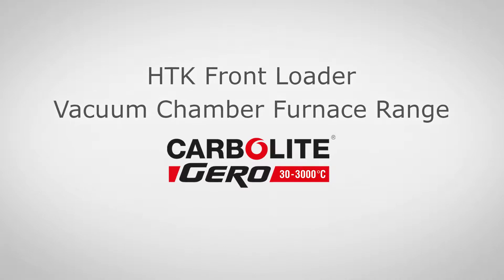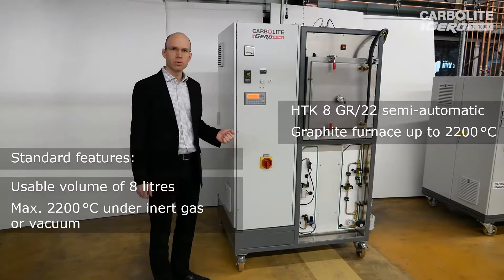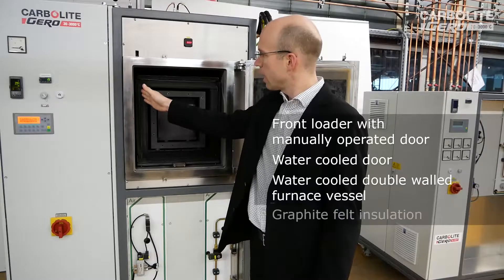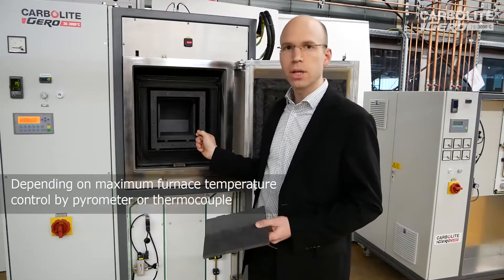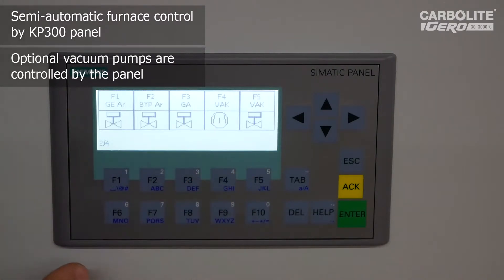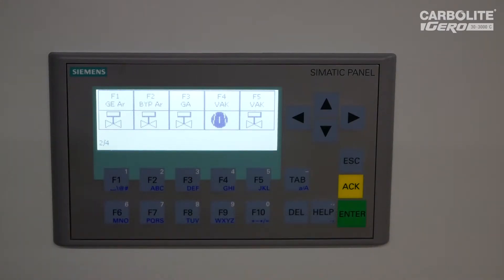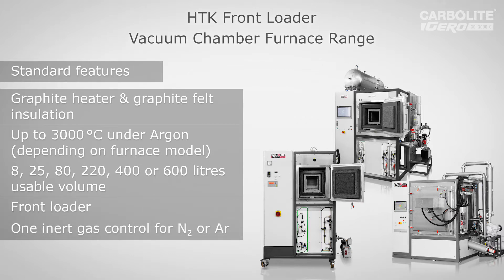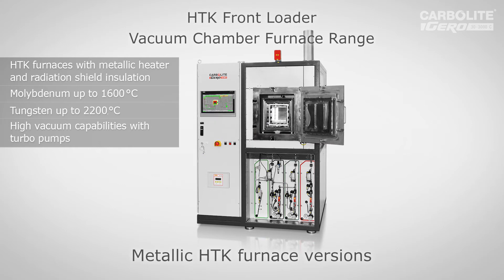Carbolite Gero Semi-automatic Furnace HTK 8 GR 22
The vacuum furnace HTK GR is a graphite furnace which operates with rough/fine vacuum, protective gases such as Nitrogen/Argon, and reactive gases like Hydrogen and Carbon Monoxide.

The rectangular design with a front door allows for easy loading and unloading of the vacuum furnace. The HTK GR range is available in up to six different sizes. The smallest designs with a capacity of 8 litres and 25 litres are typically employed by laboratories for research and development. The 80 litre, 220 litre, 400 litre or 600 litre furnaces are predominantly used as pilot manufacturing systems or large scale production.

The vacuum furnace HTK GR is based on Graphite insulation material, as well as graphite heating elements. With maximum temperatures up to 2200 °C, the furnace is suited for extreme heat treatment needs. Upon request, the system can be equipped with a Graphite retort that is capable of a defined gas guiding flow within the unit and improves temperature uniformity to less than ± 10 °C. For processes with strong outgassing, the retort protects the heating elements and increases the lifetime of the furnace.